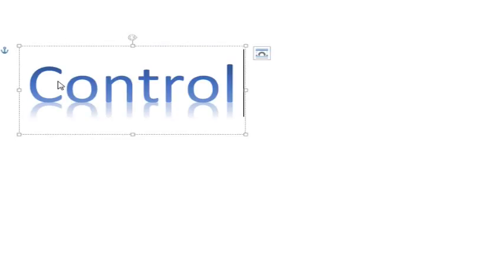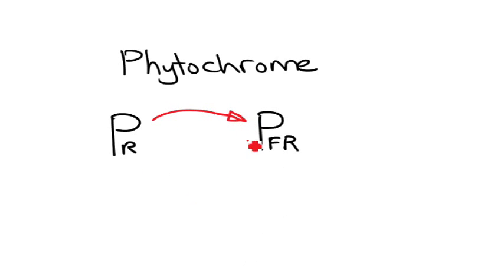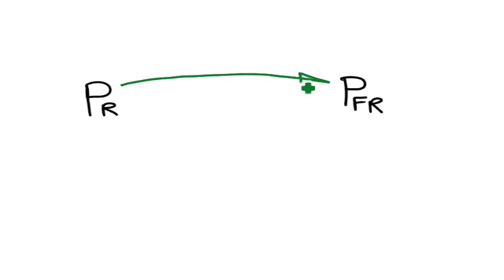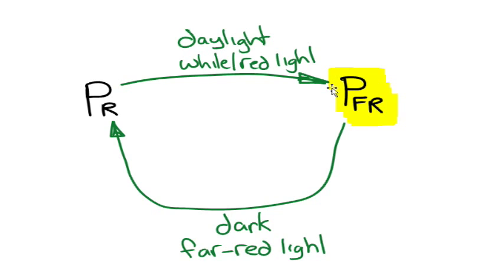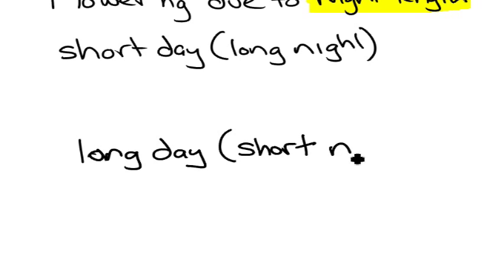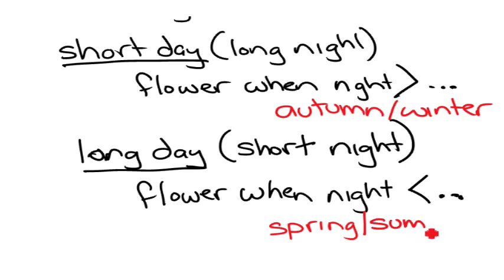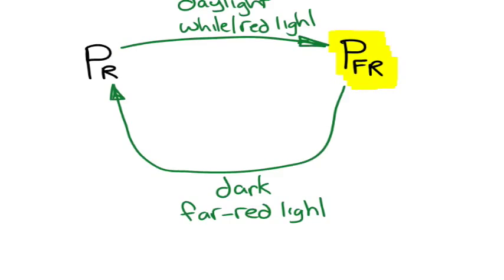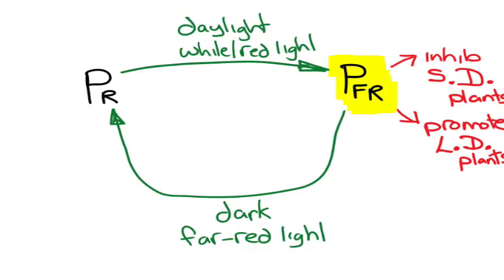Control of flowering - the phytochrome story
An overview of how phytochrome controls the timing of flowering, for IB Diploma Biology Higher level.